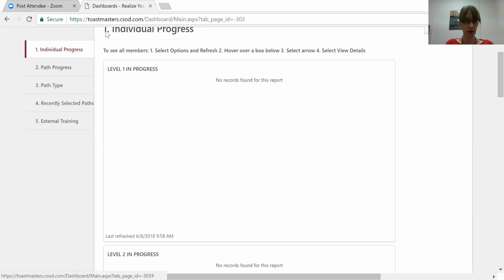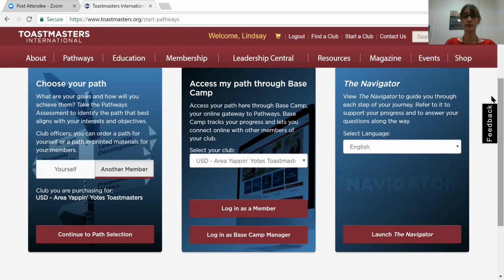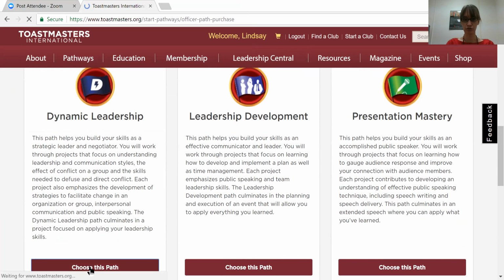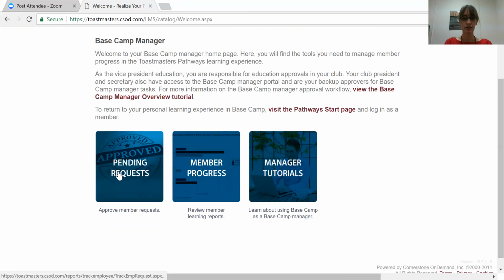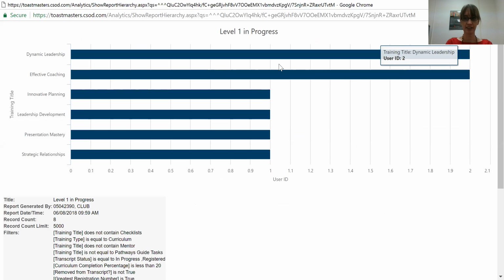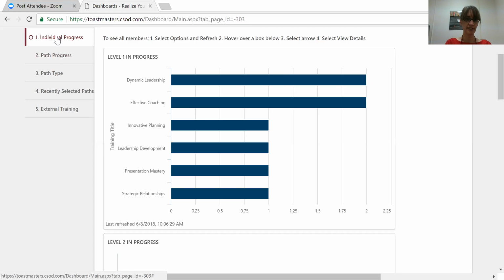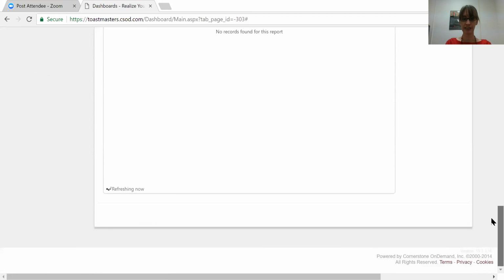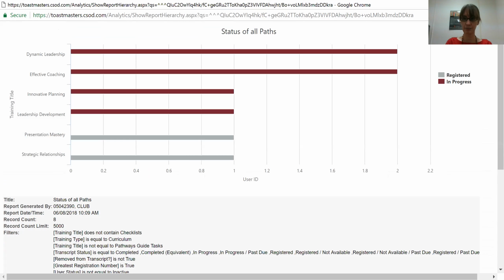Pathways VSS 8